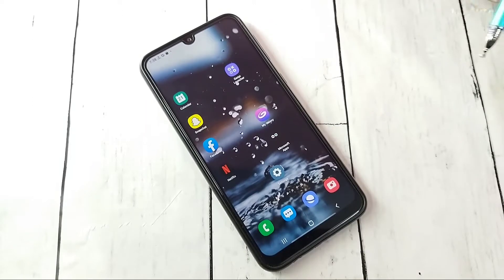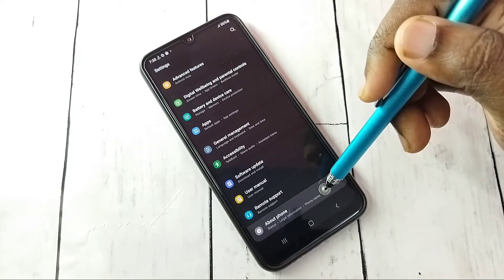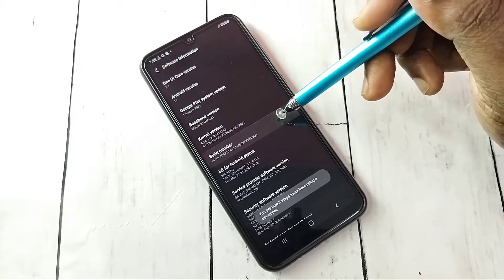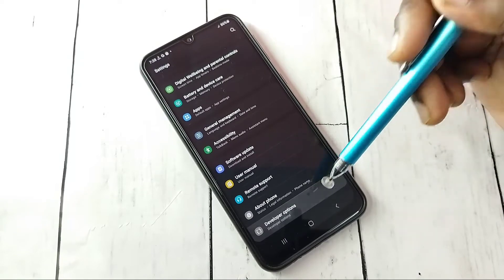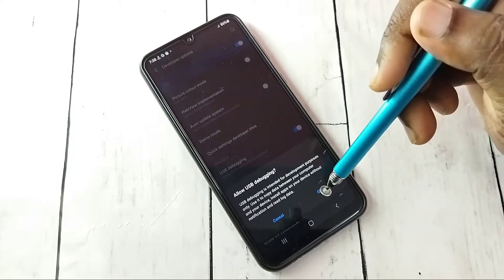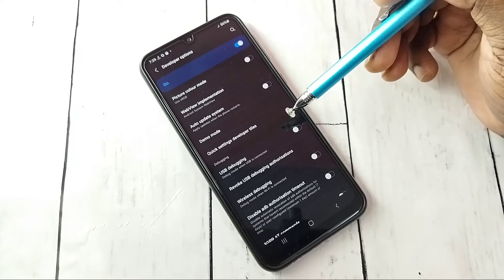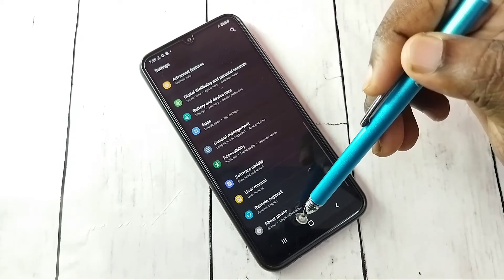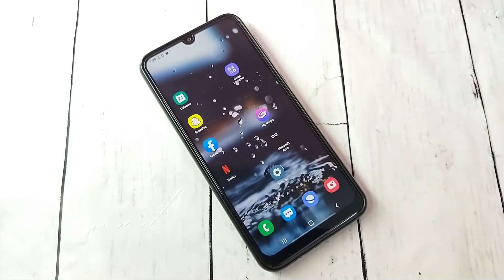Samsung Galaxy F42 5G Enable USB Debugging Mode | Enable Developer Options